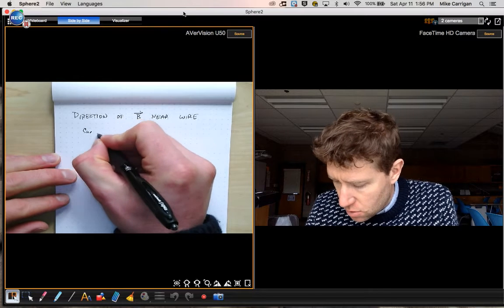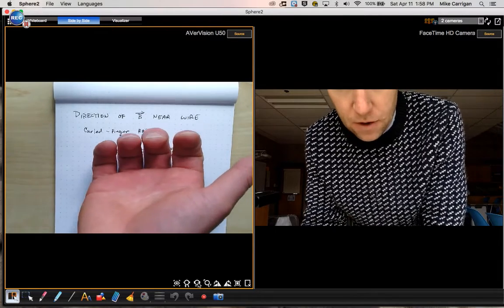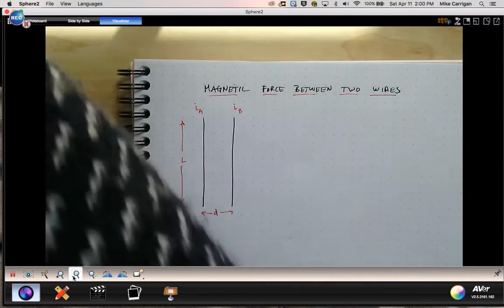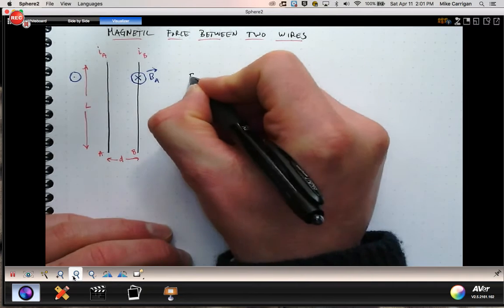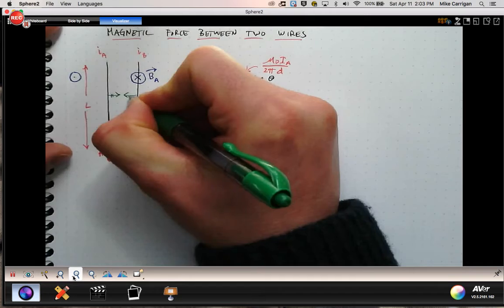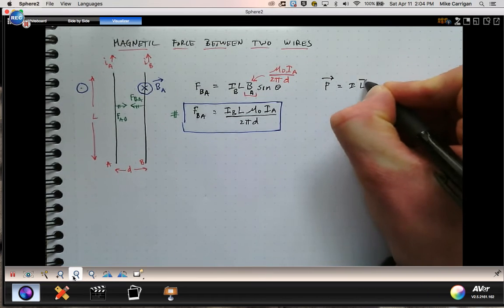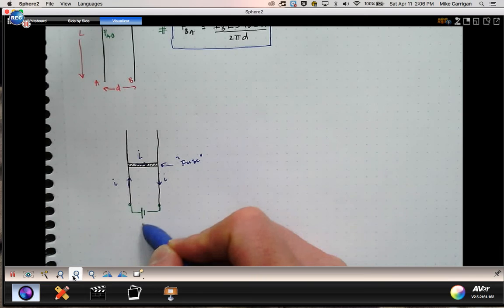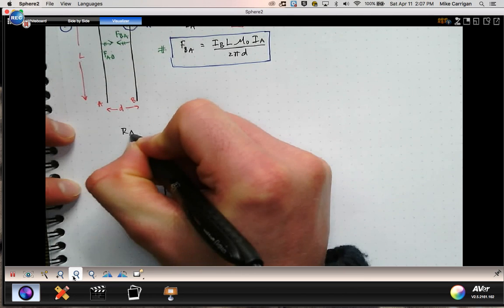AP physics-- magnetic force on wire